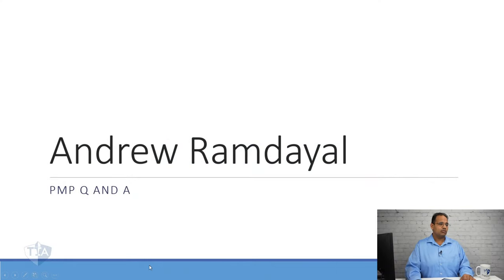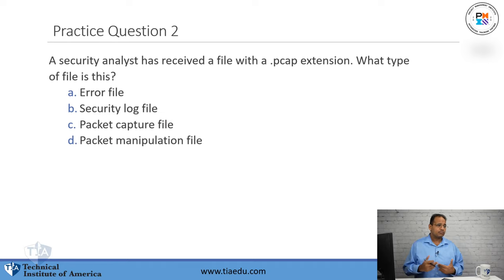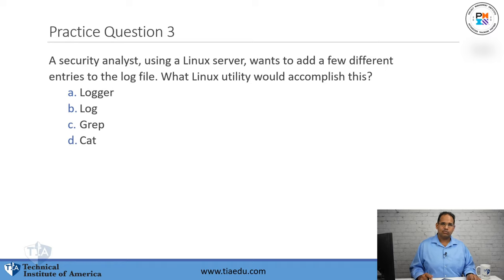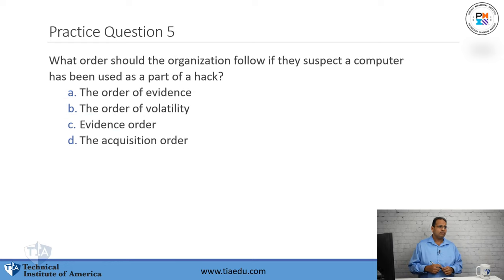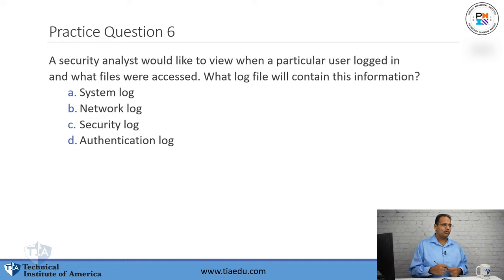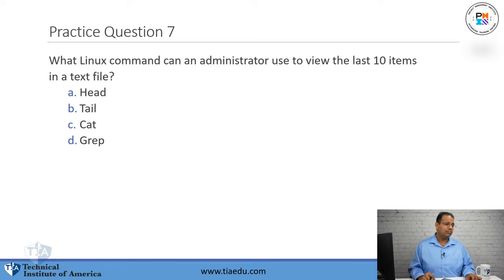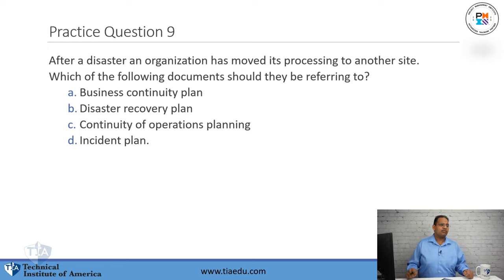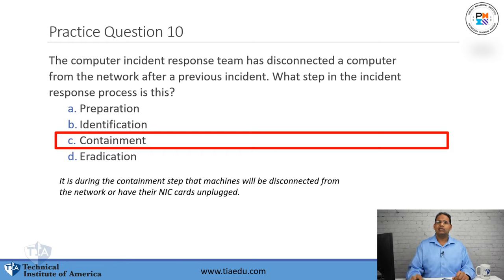Security+ 10 Practice Questions in 8 Minutes - Week 4 - SY0-601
In this video I will go over 10 practice questions for your security+ exam.